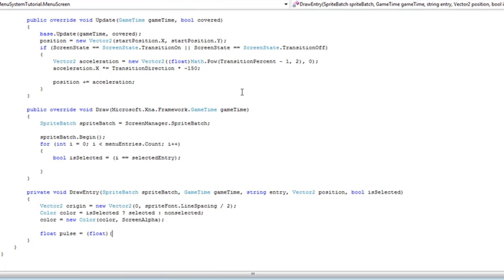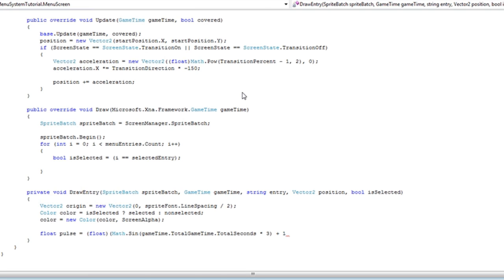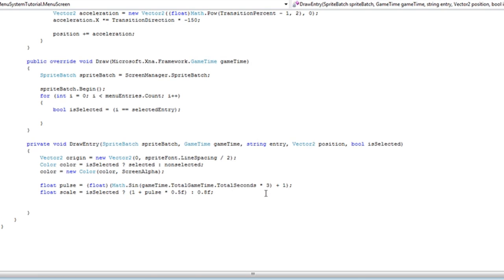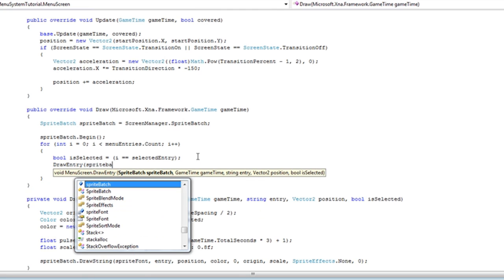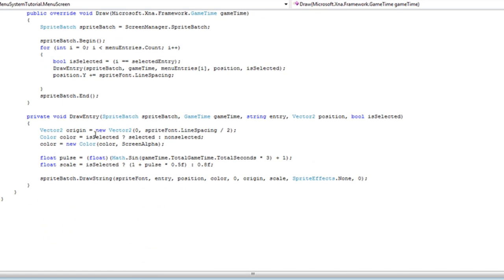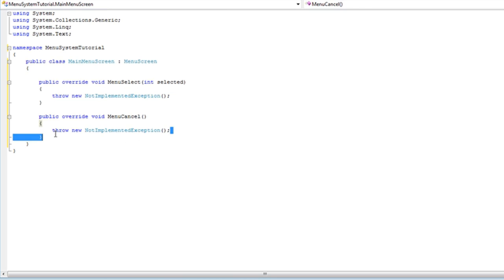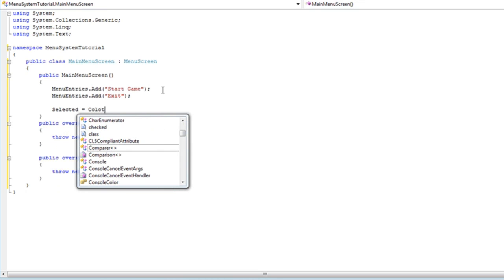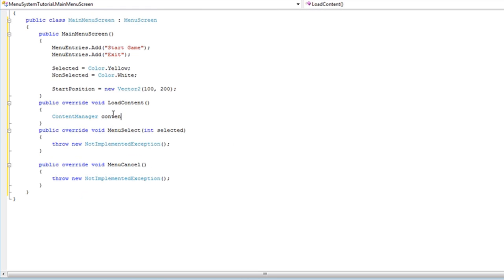XNA AT Tutorial 10 - Menu System Part 5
Massive tutorial that shows you how to create a nice and simple menu system.  I will show you how to create the core system (just like a parent screen) then how to make a derivative of that screen (like a custom game screen).  Part five of seven